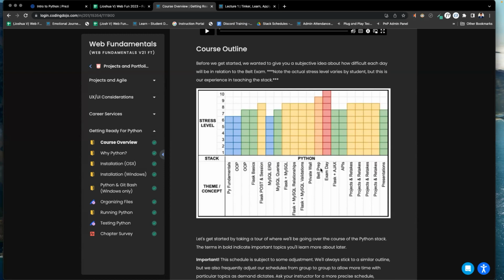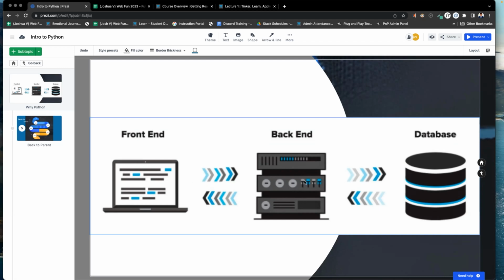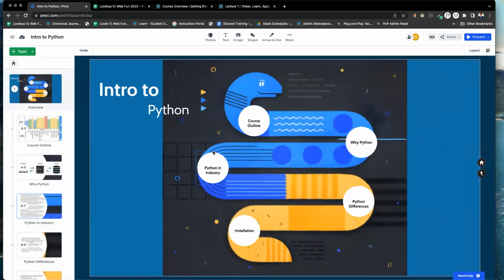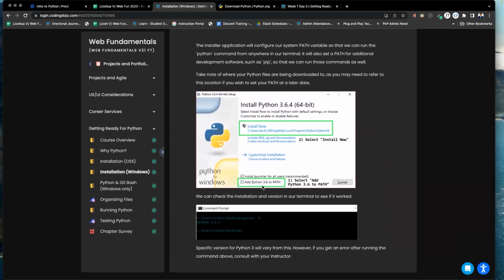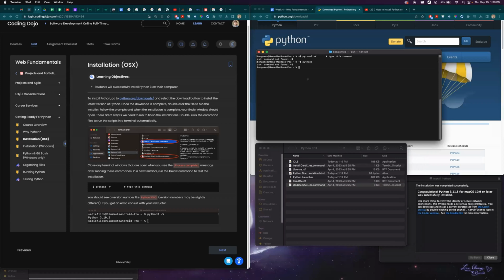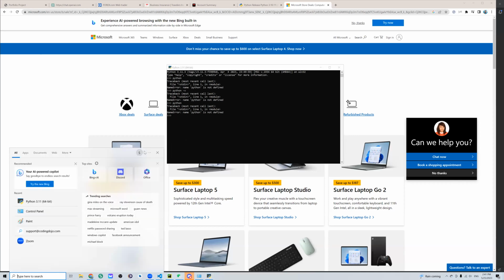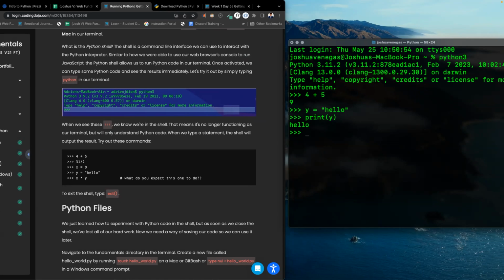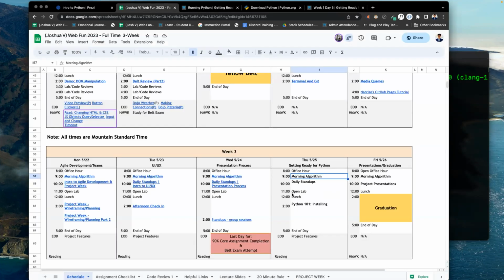Web Fundamentals May2023 W3D4 Python Intro and Installation Plus Josh's Group